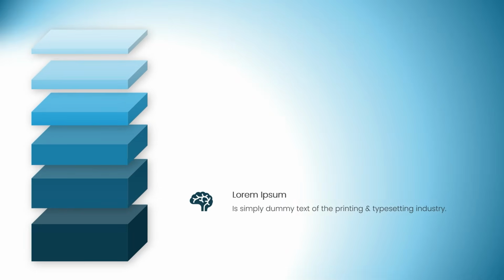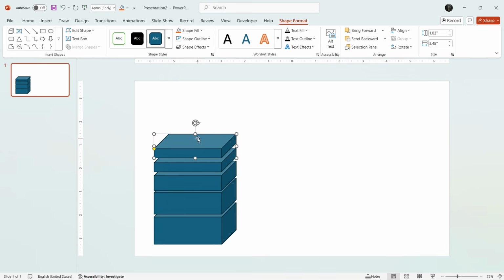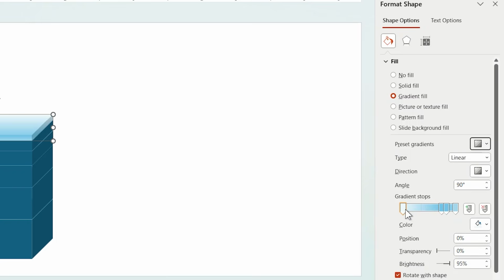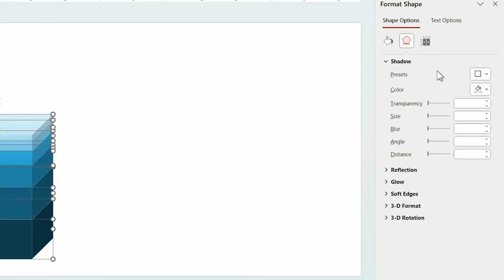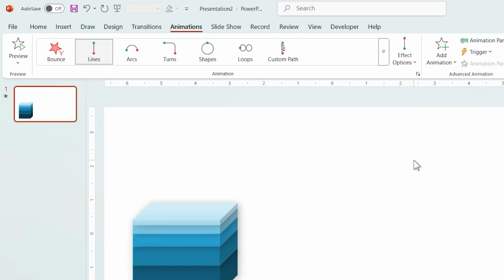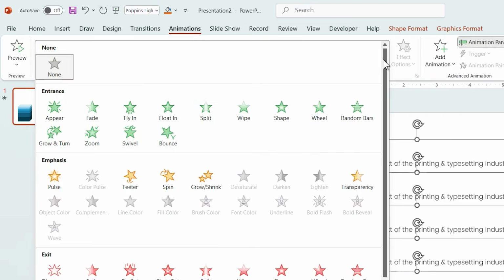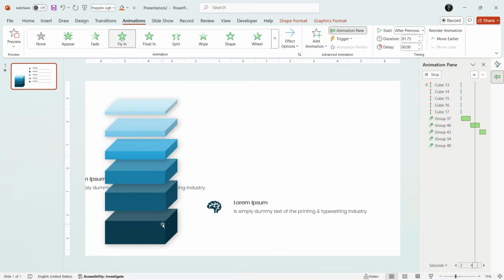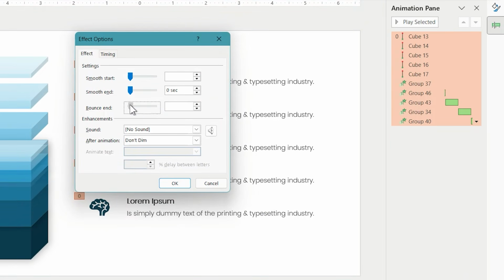Bullet Points Are Broken | PowerPoint Animation System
Tired of boring bullet points in PowerPoint?
In this tutorial, you’ll learn how to create unique animated bullet points using a 3D stacked cube effect, where each block opens with animation and the text reveals from underneath—then aligns perfectly like a structured bullet list.

This technique is ideal for:
Professional presentations
Data storytelling slides
Project breakdowns
Modern slide design systems

Everything is built inside PowerPoint, using shapes and native animations—no plugins, no external tools.

Timestamp:
00:00 – Concept: rethinking bullet points
00:15 – Creating a column with cubes
02:35 – Animating cube separation
03:31 – Revealing text from underneath
04:53 – bounce end and recursive animation
05:40 – When to use this layout in real presentations